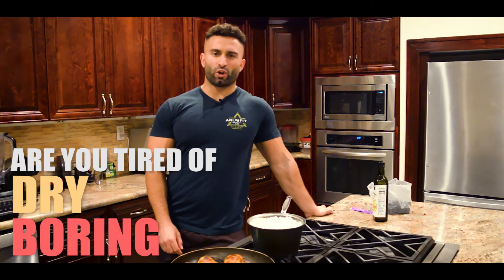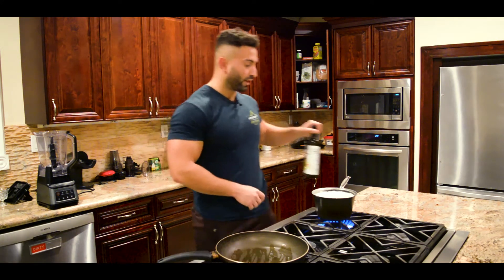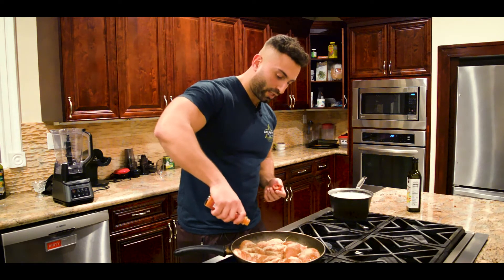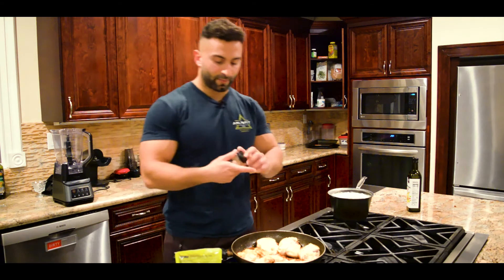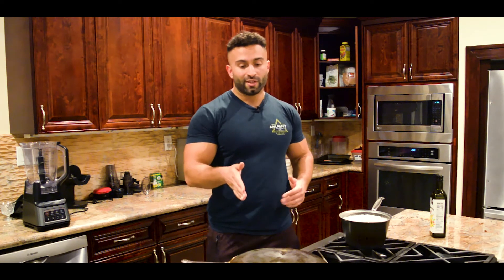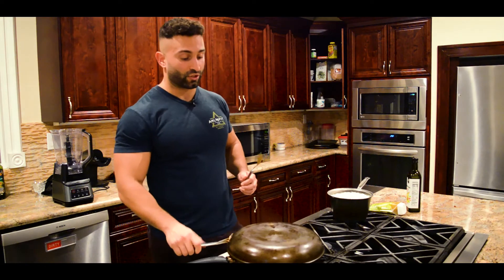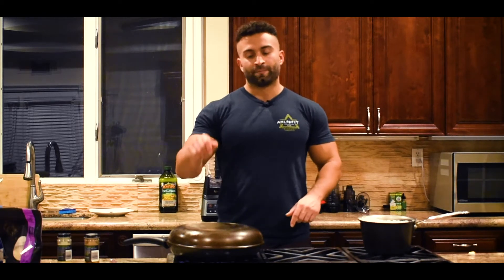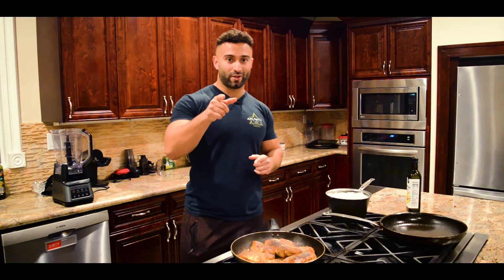How to Make Chicken Breast Taste DELICIOUS Like a Gourmet 10/10 Meal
Tired of meal prepping boring chicken and rice?

Do you sometimes wish that being healthy, fit, lean, shredded, strong, and an overall athlete... wasn't so important to you...

So you could go back to eating delicious junk food?

All jokes aside - chicken breast can get bland AF sometimes

And in my quest to stay committed to the healthy and fit lifestyle, I committed to finding out how to make juicy, tender, delicious chicken breast that I could actually enjoy eating every day.

And that's how my patented 'helmet method' was born

The helmet method, which I first experimented with 7 years ago

Is responsible for thousands of lbs of delicious chicken cooked over the last 7 years for my friends, clients, and myself

And of course... many lbs of muscle mass gained as well

Want to learn how to use the helmet method + innovative seasoning to make your chicken taste 10/10 delicious like a gourmet restaurant meal?

Look no further - the answers you are seeking for your culinary desires and taste buds are right here!

Enjoy and let me know how it turns out in the comments!

Finally - if you want to check out my lifting and mindset content, check out my lifting/mindset channel as well